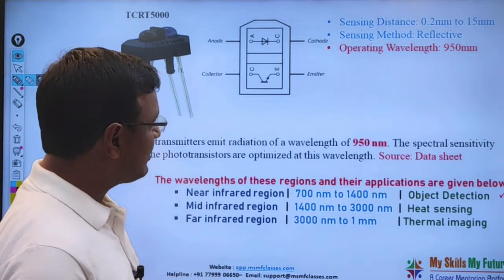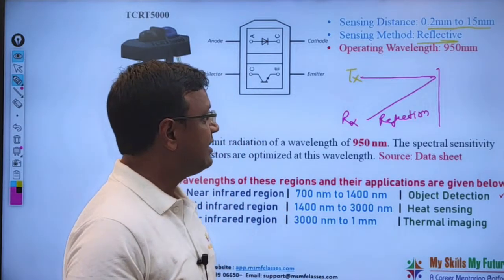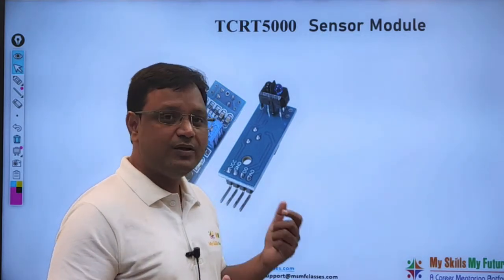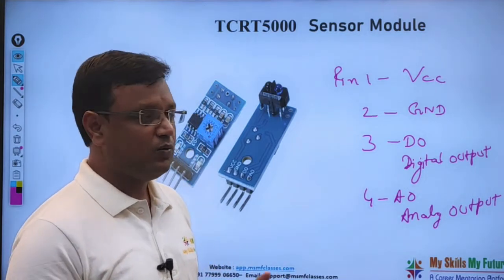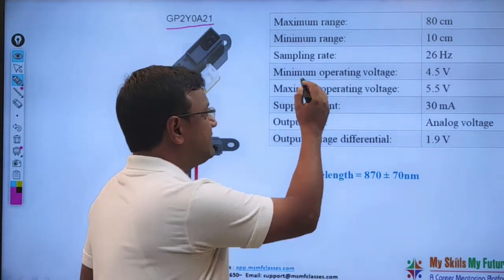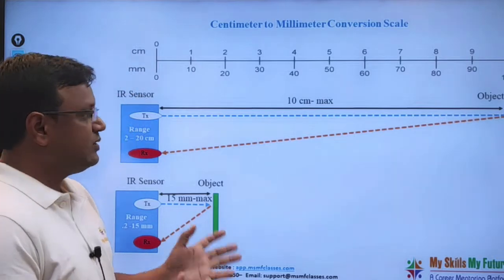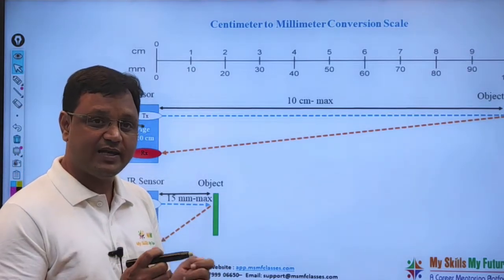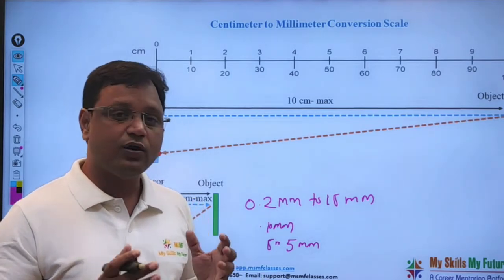Selection of IR sensor for the Project | Episode - 2 | My Skills My Future | IoT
Through this video series, Mr.Vamshi is trying to improve your IoT (Internet of things) skills.